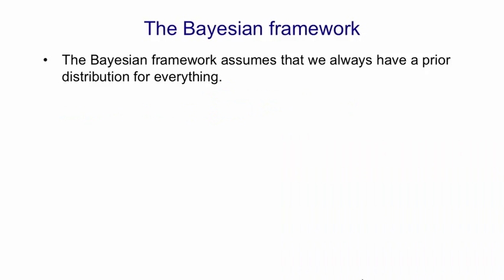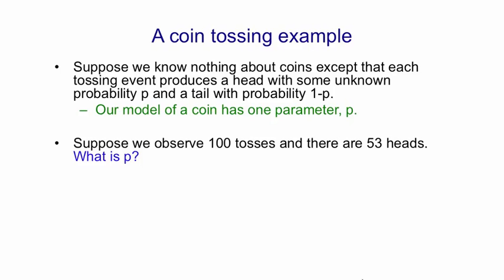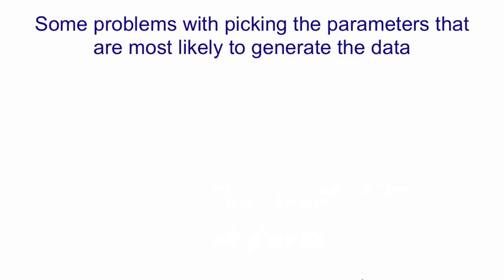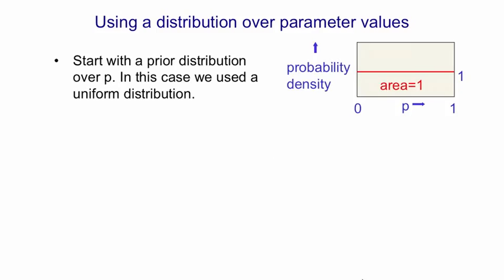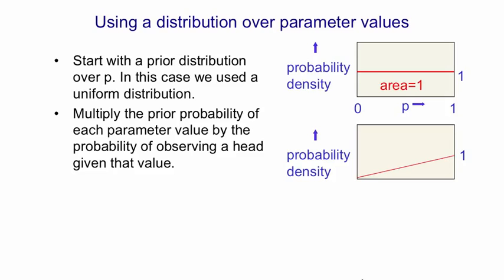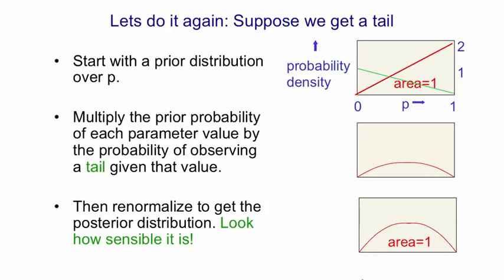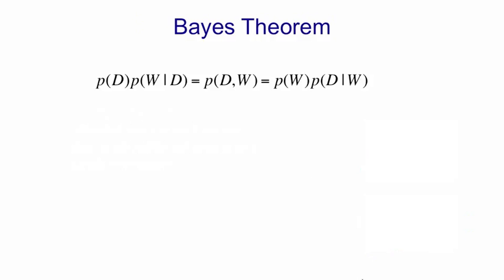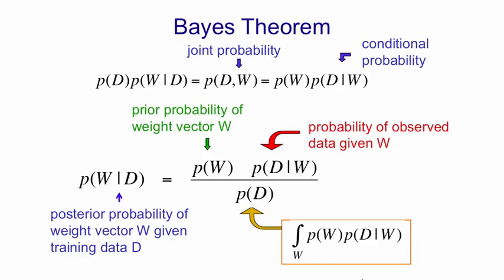9 - 4 - Introduction to the full Bayesian approach [12 min]